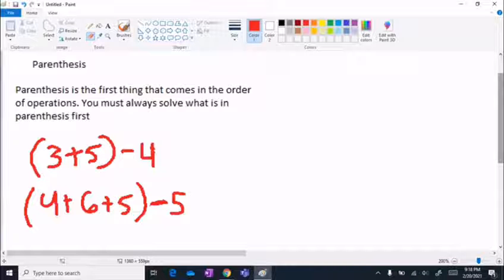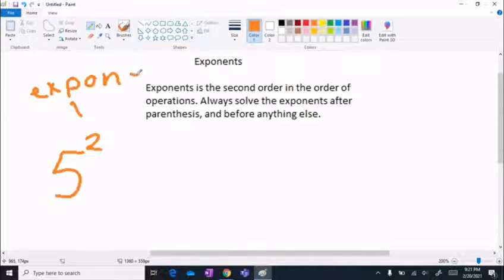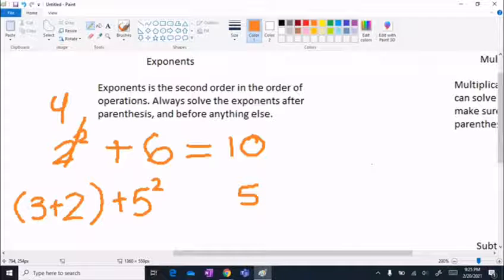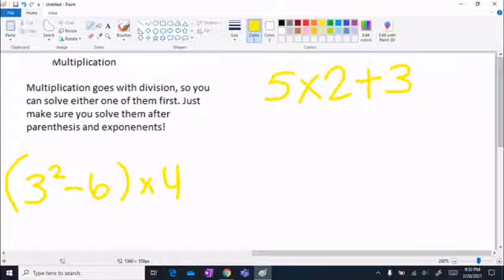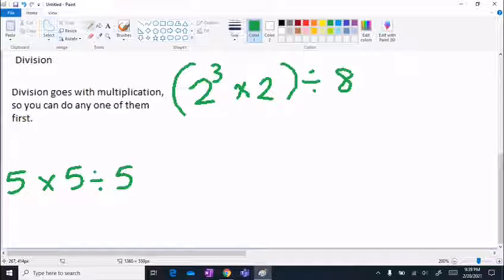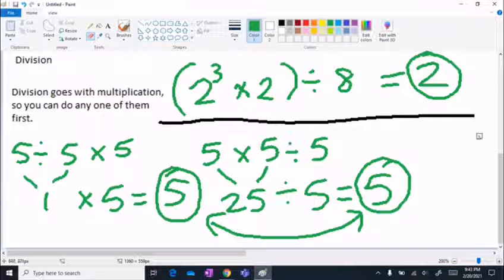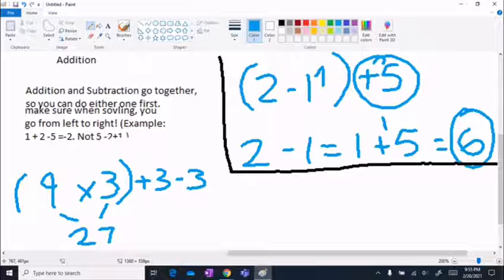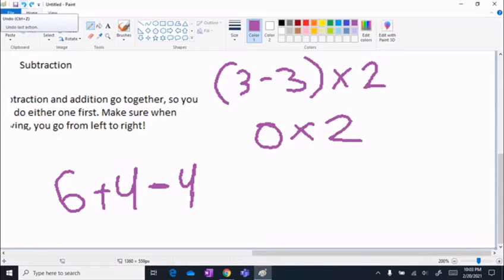| NUMERICAL EXPRESSIONS AND FACTORS + ORDER OF OPERATIONS | MATH QUEEN |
❤️ Hello everyone and welcome back to another math video! In this video I did Numerical Expressions and order of operations part 2! Please go check out part 1 if you haven't already. I just wanted to let you guys know that I won't be uploading once a week anymore, but once every 2 weeks. Thanks for understanding, bye! ❤️